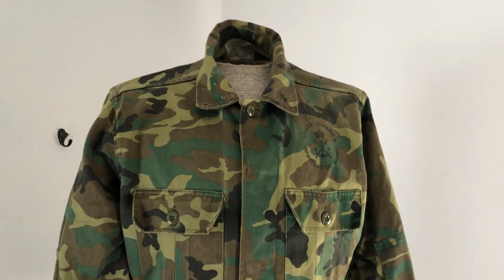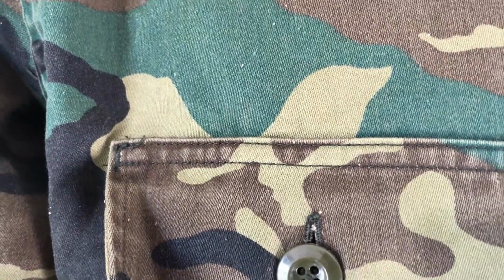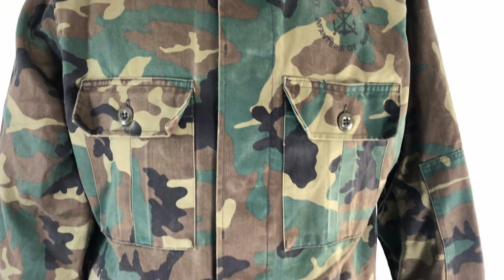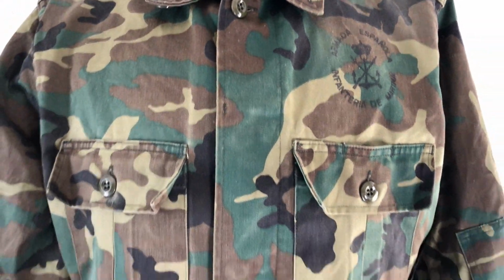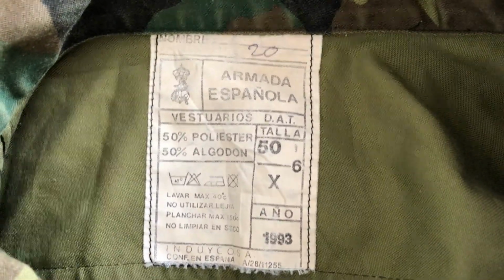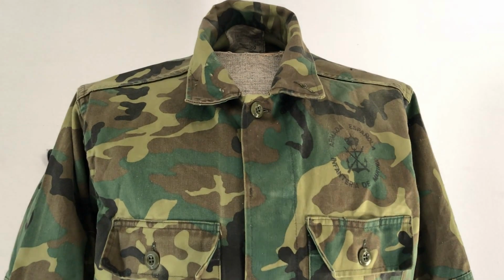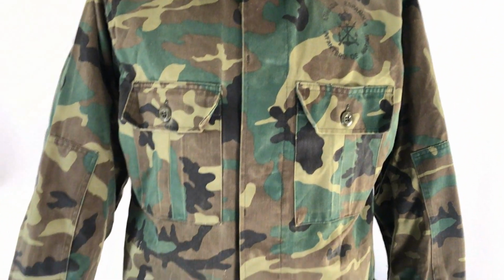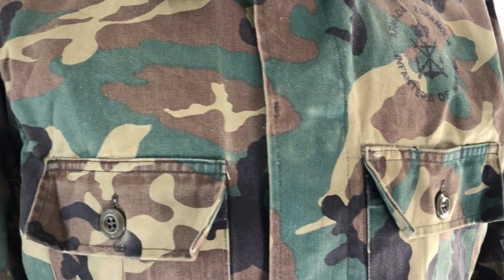Camouflage of the World: Spanish Woodland (ERDL) Pattern